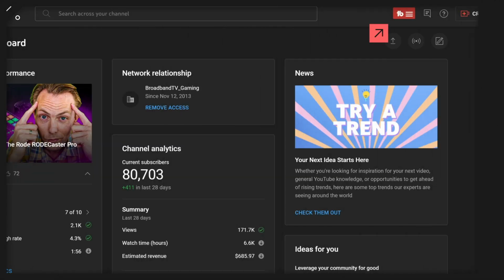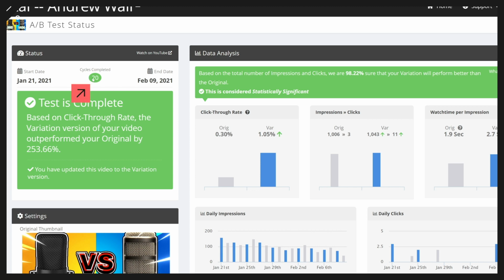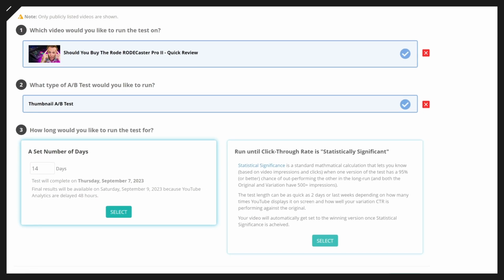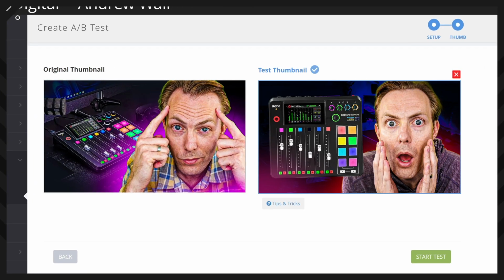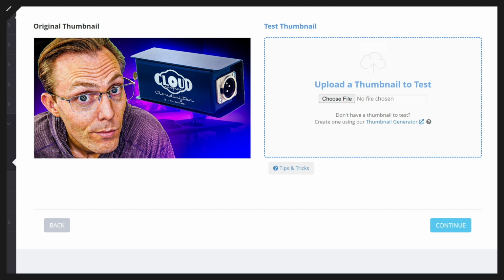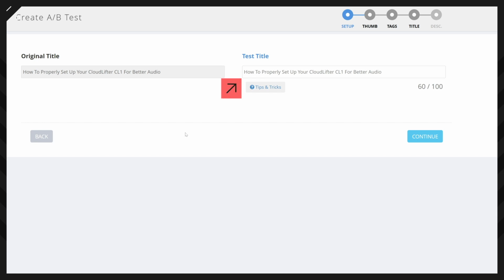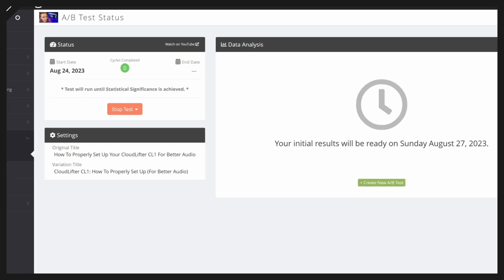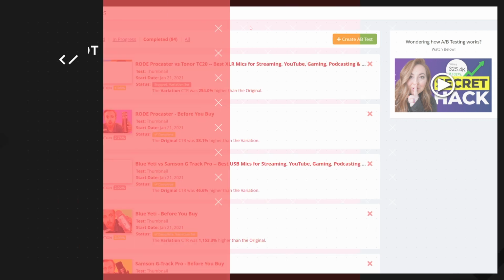How To Get Better YouTube Video Performance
Learn how to use TubeBuddy's A/B testing tool to optimize the performance of your YouTube videos.

This tool allows you to test different thumbnails, titles, descriptions, and tags to see which variation performs better in real-time. The video provides a step-by-step guide on setting up A/B tests and demonstrates the impact of using the tool. Discover how you can improve your click-through rates, impressions, watch time, views, and view duration by leveraging the power of science and math. Start using A/B testing to maximize the potential of your YouTube channel and enhance your audience engagement!

0:00 - Introduction
0:04 - Explanation of TubeBuddy tool
1:20 - Creating a Video A B Test
1:38 - Thumbnail A B Test
3:40 - Metadata A B Test
6:48 - Conclusion and Recommendations
6:57 - Additional Information about TubeBuddy